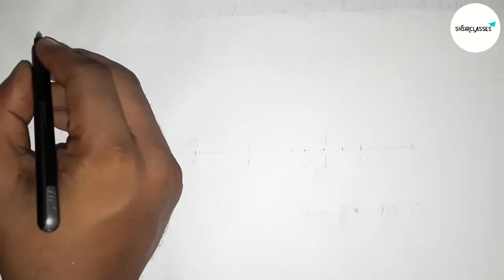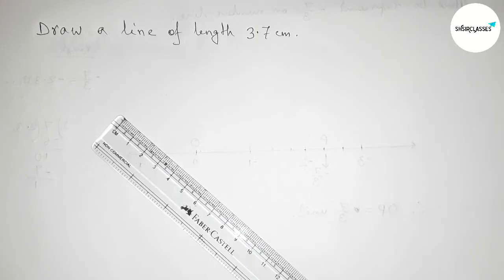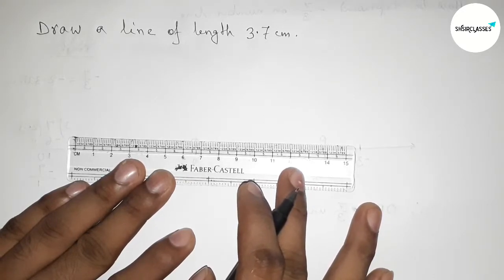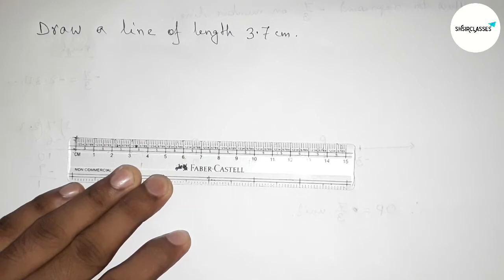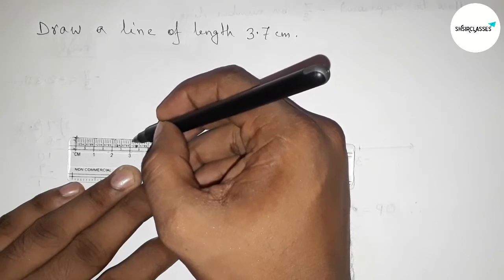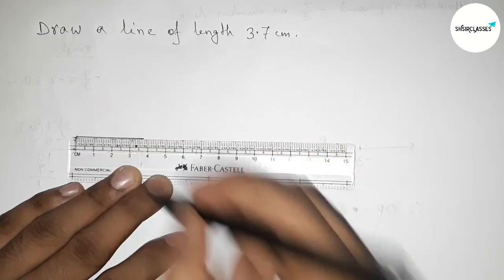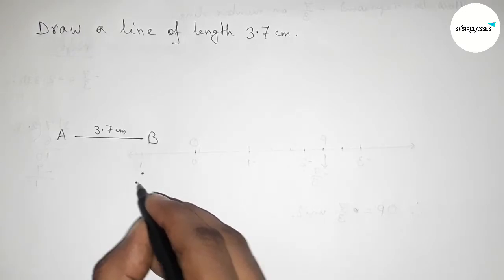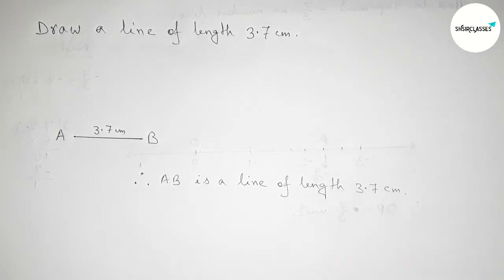How to draw a line of length 3.7 cm.shsirclasses.